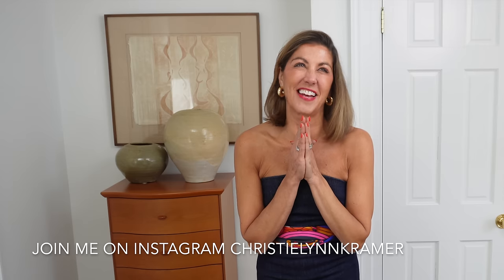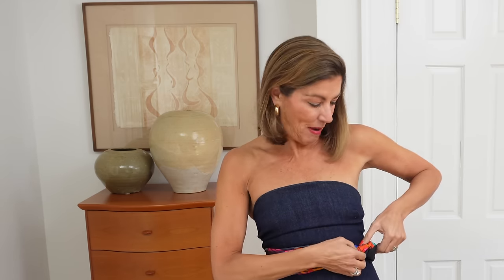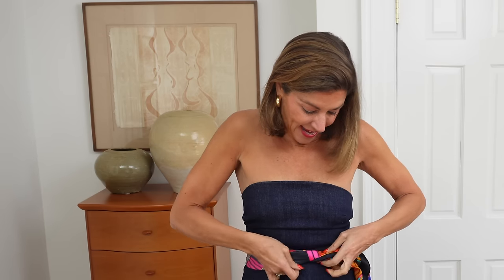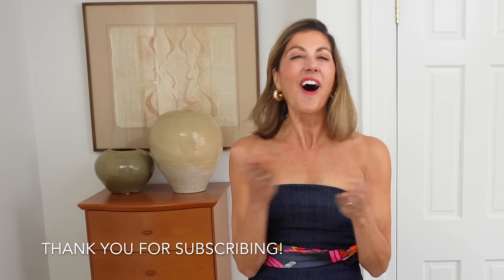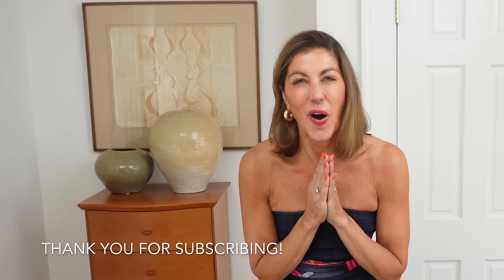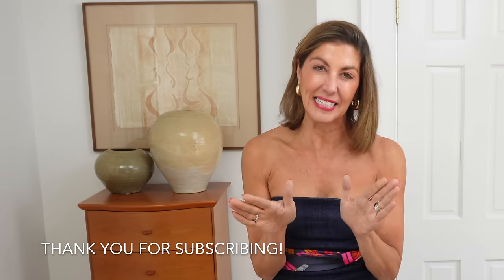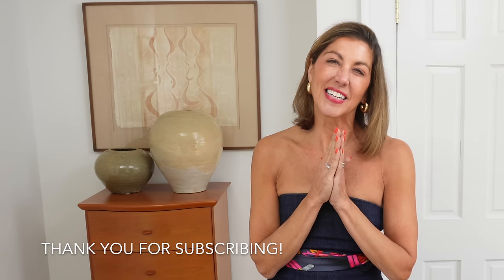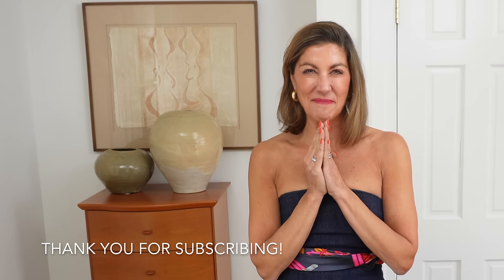PART 1 SPRING/SUMMER: MODERN STYLISH SCARF HACKS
Easy Modern Scarf Looks are the Star of the Show! We Master the Art of Tying Modern Scarves! It's Easy to create Modern Scarf Looks!

Thanks to your keen interest in Scarves, we compiled this list of the most beautiful and modern ways to tie and create an interesting outfit.
If you once considered a Scarf an "old accessory" or a "last minute grab and go" or if you tied a scarf in "the same old tie I did over and over again", this will be completely transformed after this video!

We use a Scarf as the basis of the Outfit we are Styling! We will use only Modern Scarf Looks to update and accentuate the pizzazz of our outfits!

Your support means the world to me. ox C

LIST OF MY VIDEOS

2024

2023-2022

00:00 Introduction
01:09 easy, graceful, feminine
02:13 statement necklace
03:35 the cozy one
05:15 all about the drama!
06:40 a rose is a rose...
08:01 5 more favorites